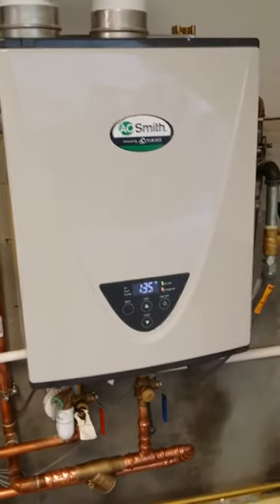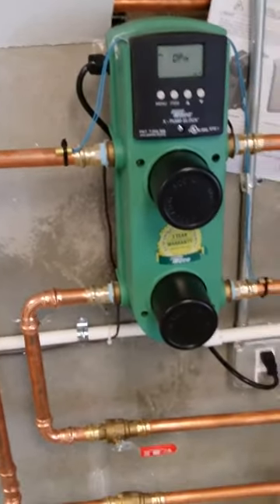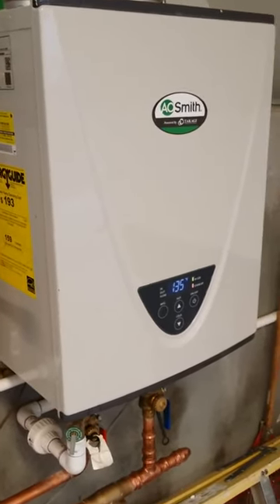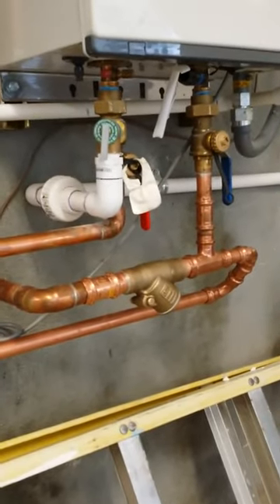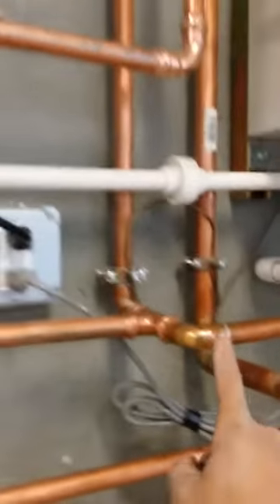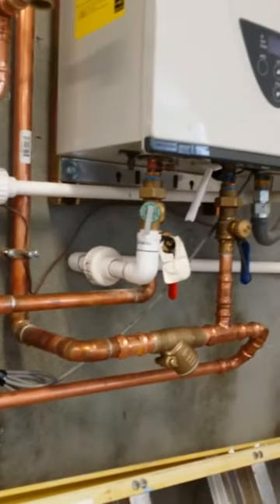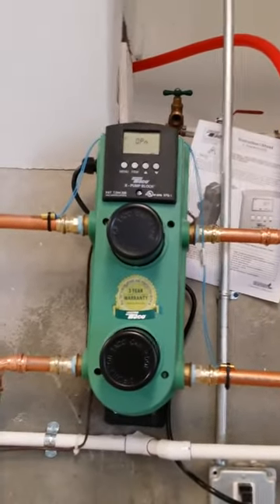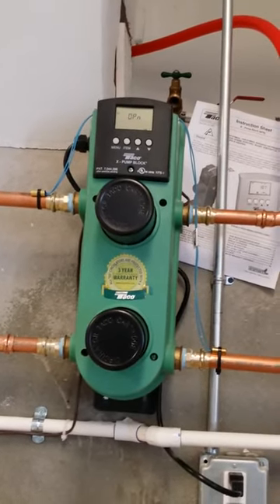Taco Radiant XPB Pump Block Review || Best Product for Takagi High Efficiency Tankless Water Heater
Taco Radiant XPB Pump Block : Taco X-Pump BlockTM combines a heat exhanger, a variable speed mixing control, a system circulator pump and a heat source circulator pump in a single unit. You can set the Taco XPB-1 to operate as an outdoor reset control, a setpoint control or a Delta T limiting control without the use of special piping, balancing valves, closely-spaced tees, external controls or complex wiring. Four pipe connections complete the installation. Taco XPB-1 can handle up to 50,000 BTU's of heat transfer and is perfect for small to medium radiant heating or snow-melt additions to an existing system.

Takagi Tankless Water Heater : The T-H3-DV-N is well suited for residential/ commercial applications such as small restaurants and beauty salons. Complies with Ultra-Low NOx regulations. Utilizing commercial grade copper alloy for the heat exchanger tubing, the T-H3 is also suitable for heavier residential usages such as space heating or domestic recirculation systems. Certified up to 10,100 ft. altitude. With gas inputs of 199,000 BTU, the T-H3 can produce enough hot water for four bathrooms in warmer climates or three baths in colder climates.